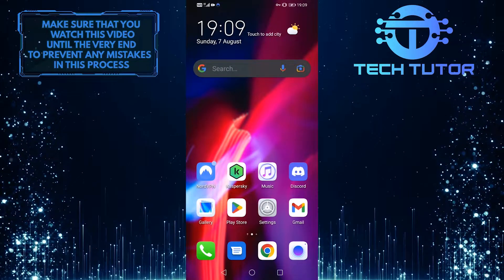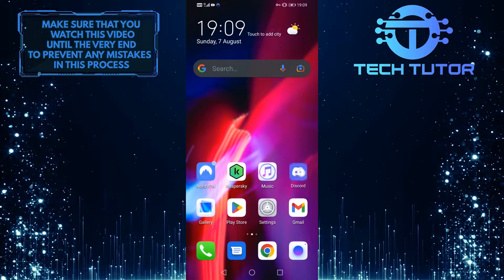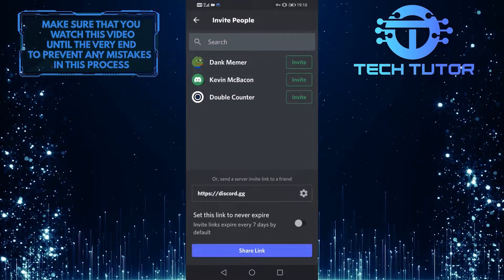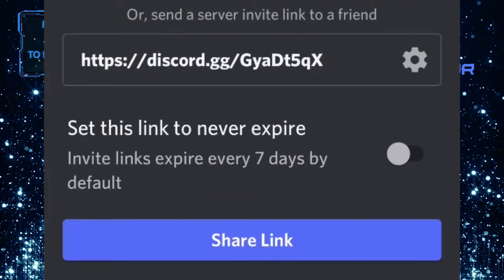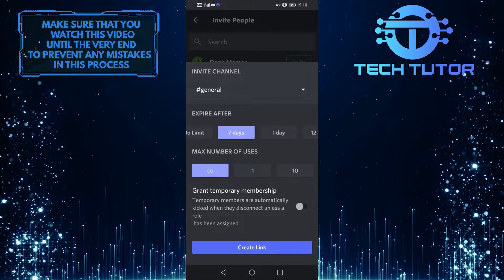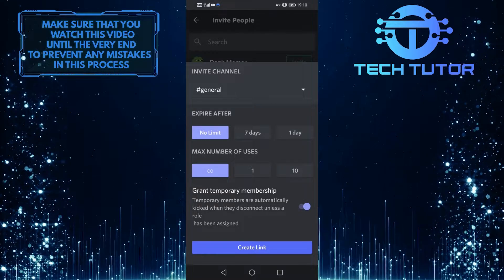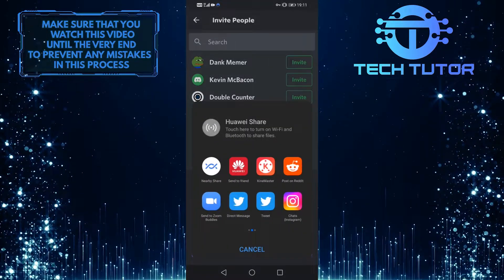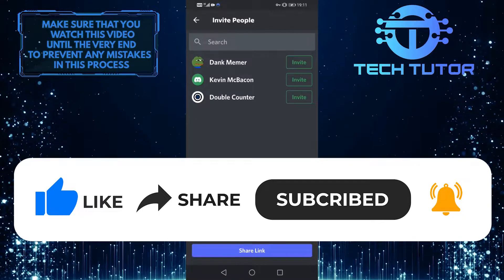How To Invite Someone To A Discord Server On Mobile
If you're looking for an easy way to invite someone to your Discord server on mobile, look no further! In this video, we'll show you how simple it is to do using the Discord app. Just follow these simple steps and you'll be up and chatting with your friends in no time!